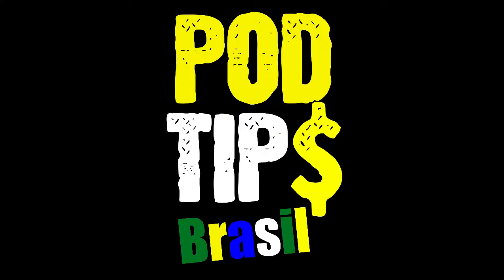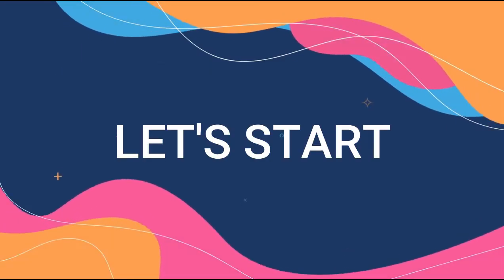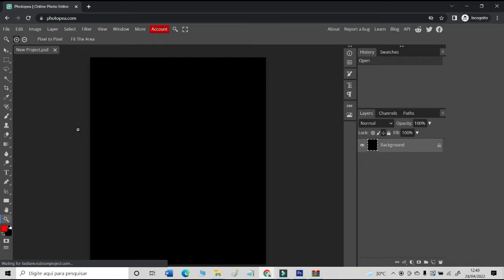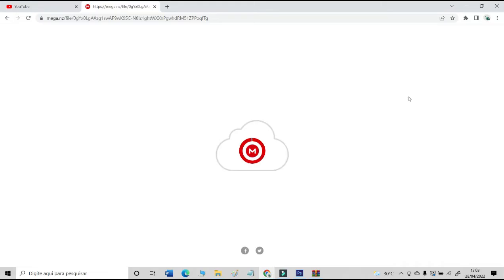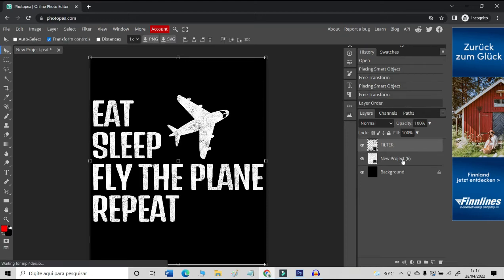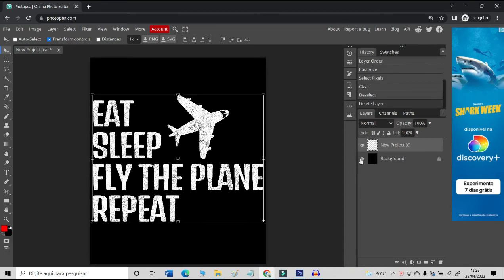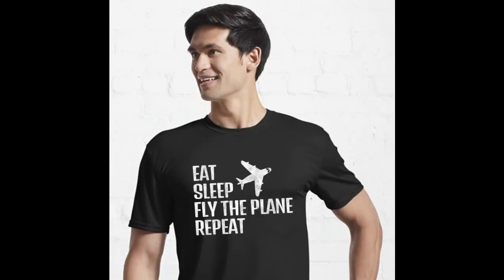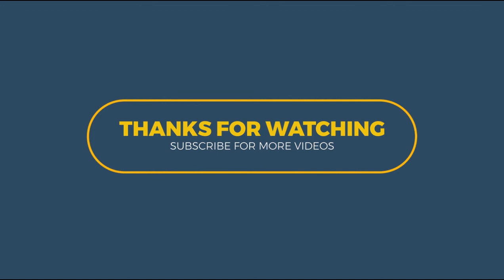DISTRESSED EFFECT TUTORIAL: DESIGNING EASY AND FAST FOR REDBUBBLE IN 2022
Just a quick video to show you how to make a distressed effect in photopea or a distressed texture in this same online software. This is a photopea tutorial for beginners. This effect is a vintage or grunge style of design very attractive in t-shirt prints in the print-on-demand business, as well on Redbubble and on Merch by Amazon. Mask Like a Pro in photopea, as well in photoshop. Use a layer setting in photopea or photoshop that just might disrupt your whole layer mask approach.
This video will show you a design tutorial for non-designers, see and learn how you can make designs like this for your print on demand business.
This video will show you how to create a T-shirt design that sell, in an easy way for beginners in photopea. See this amazing tip and start create shirts that sell on Redbubble or Amazon Merch, see the tips to go from Beginner to Pro! See different examples of this technique and a step by step tutorial on how to create one.
You will see in this Redbubble design ideas video how you can create designs using a design style with vintage theme. See how to make money on Redbubble with this tip.
This video is like a redbubble tutorial, and it will be a new redbubble tips video for you. Using this strategy, you can make a big difference on your design artwork easily and quickly. Take this idea and create your own version.

The information shared on my YouTube channel is for instructional, educational and informational purposes.